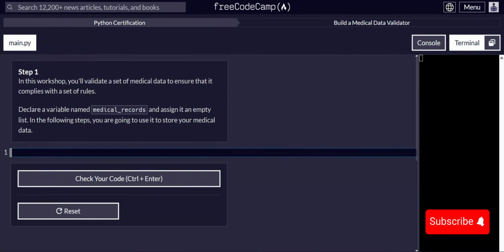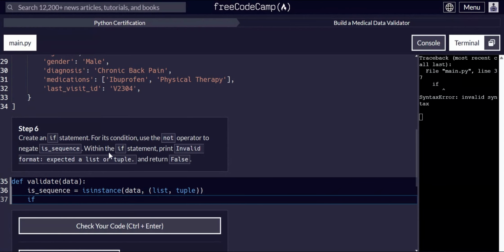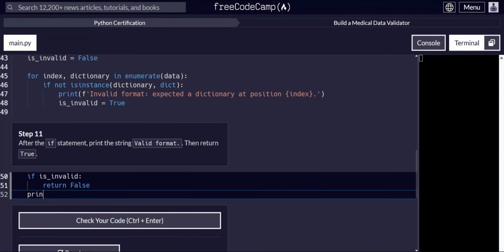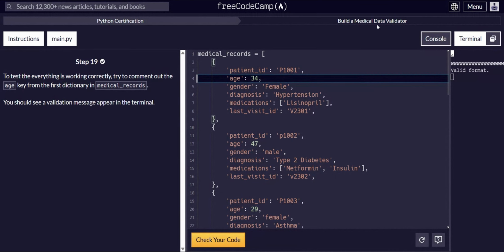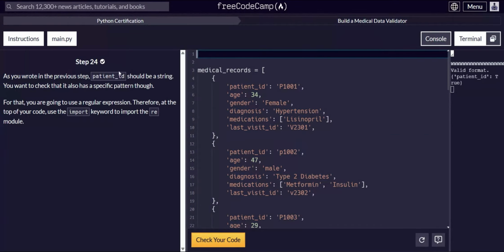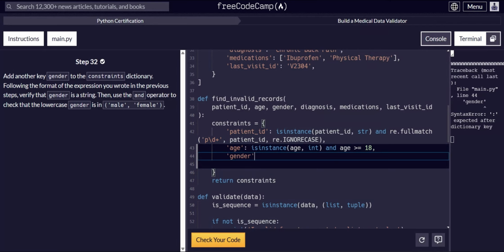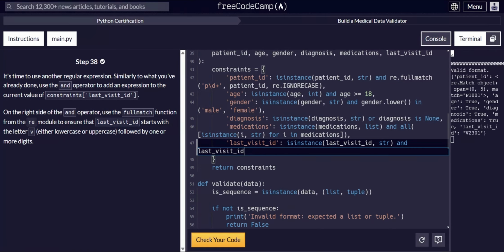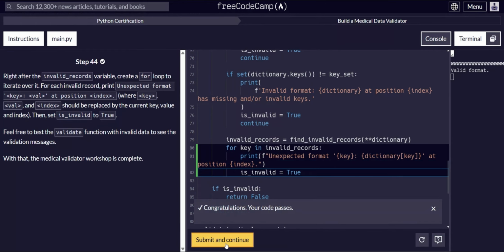Build a Medical Datavalidator - FCC Python Course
I'm also available for freelance projects, including:
• Business websites
• Landing pages
• React applications
• Front-End development

00:00 - Intro
00:06 - Step 1
00:09 - Step 2
00:18 - Step 3
00:30 - Step 4
00:52 - Step 5
01:18 - Step 6
01:38 - Step 7
01:45 - Step 8
01:57 - Step 9
02:20 - Step 10
02:32 - Step 11
02:44 - Step 12
02:51 - Step 13
03:02 - Step 14
03:06 - Step 15
03:13 - Step 16
03:18 - Step 17
03:31 - Step 18
03:52 - Step 19
04:01 - Step 20
04:08 - Step 21
04:34 - Step 22
04:51 - Step 23
05:08 - Step 24
05:14 - Step 25
05:30 - Step 26
05:35 - Step 27
05:43 - Step 28
05:47 - Step 29
05:54 - Step 30
06:04 - Step 31
06:11 - Step 32
06:35 - Step 33
06:49 - Step 34
07:03 - Step 35
07:24 - Step 36
07:30 - Step 37
07:43 - Step 38
07:57 - Step 39
08:08 - Step 40
08:15 - Step 41
08:19 - Step 42
08:30 - Step 43
08:36 - Step 44
09:00 - End